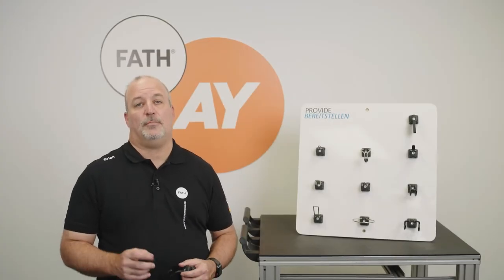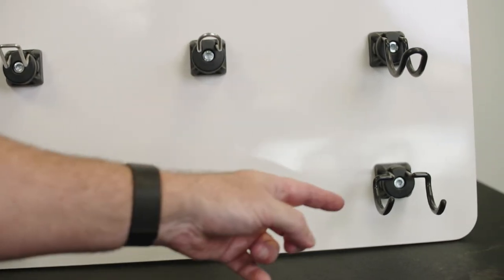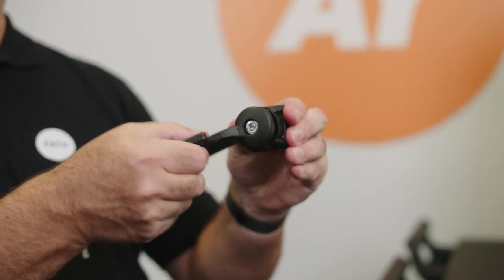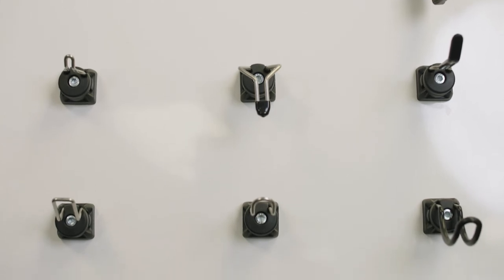FATH Inc Bag Cutter